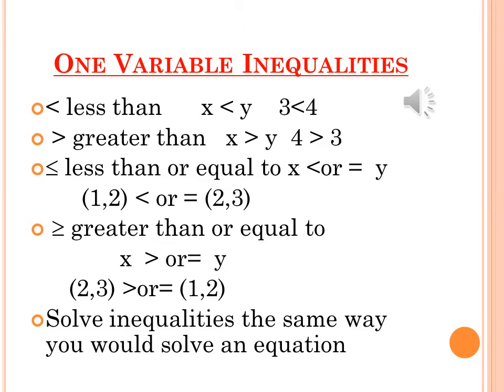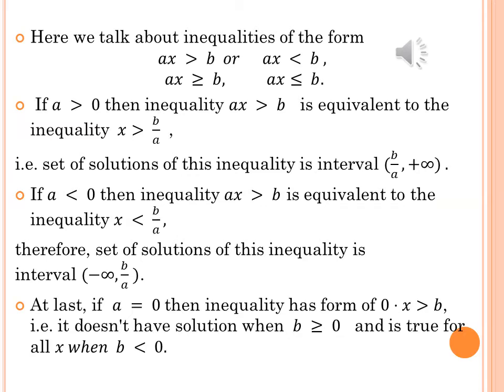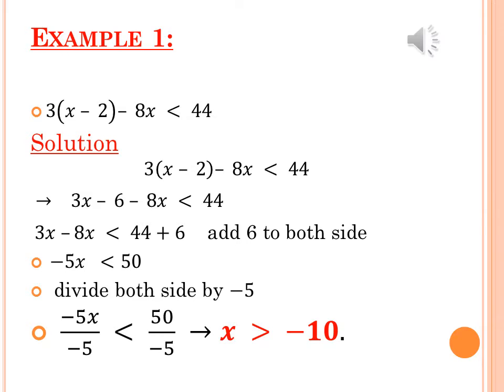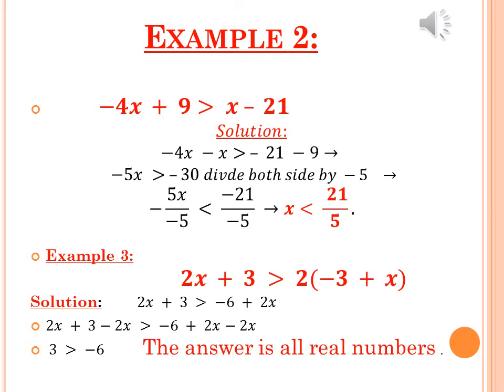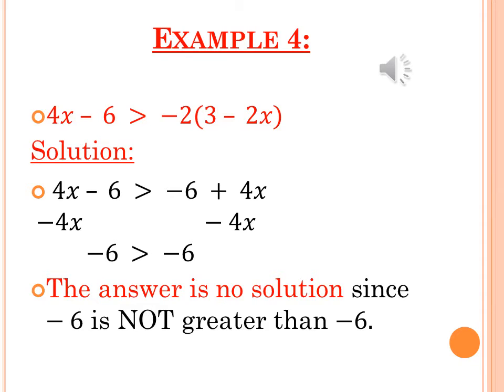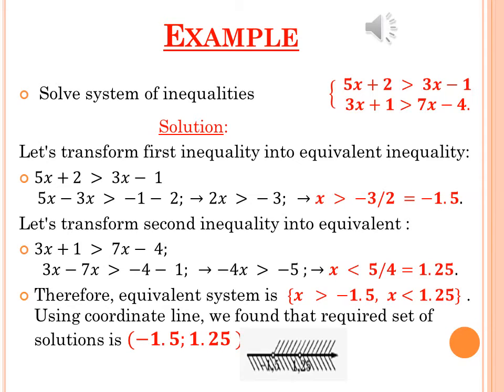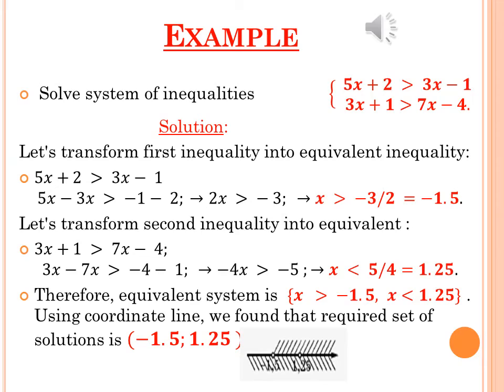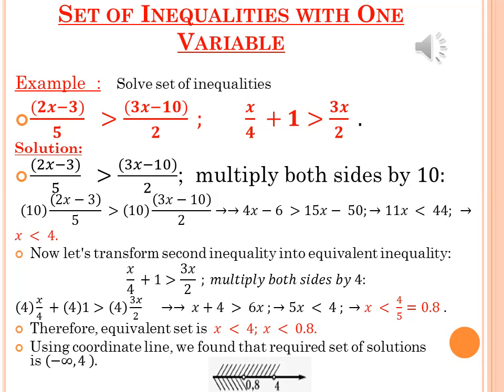MGT BSC101 Chapter 5 1 Inequality Math 1